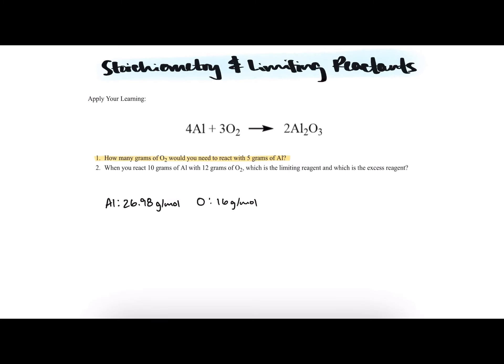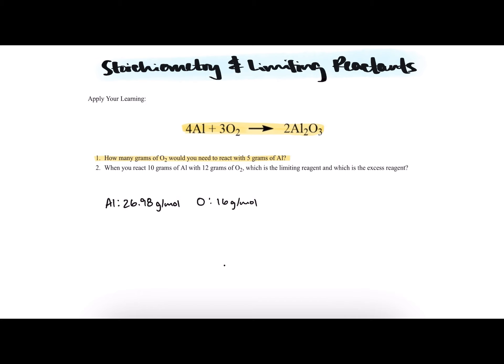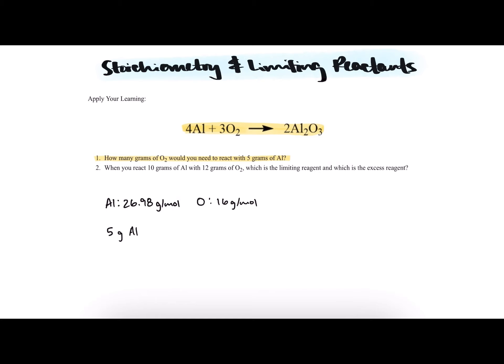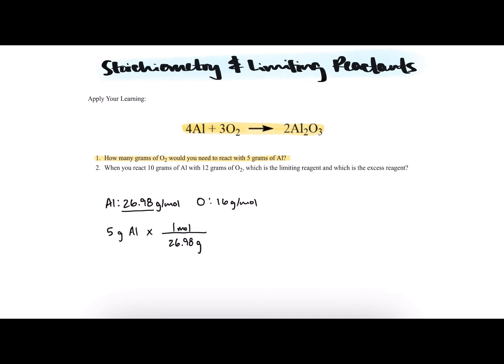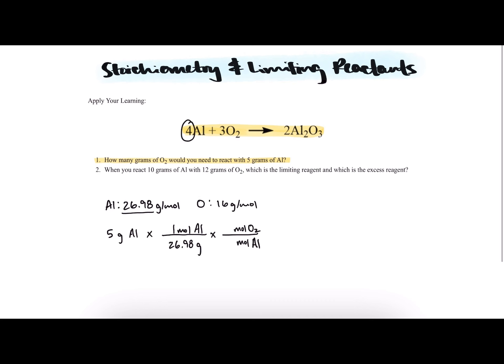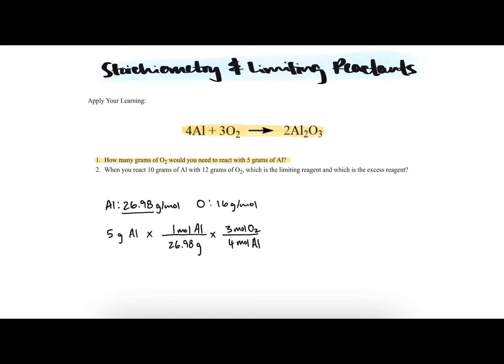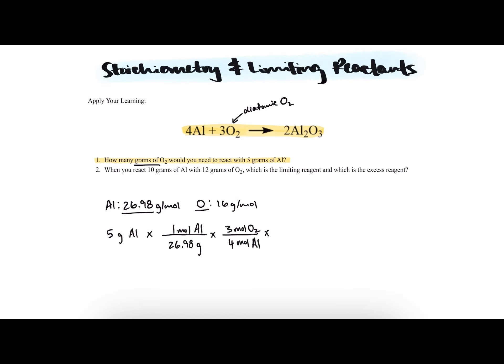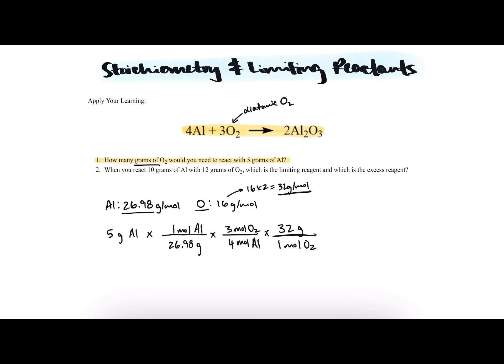Stoichiometry & Limiting Reactants Q1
How many grams of O2 would you need to react with 5 grams of AI?